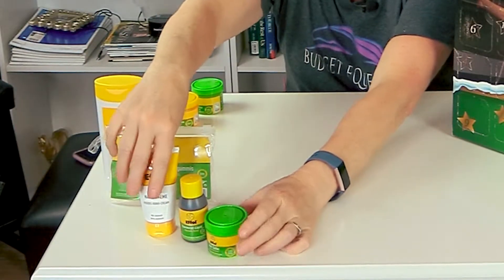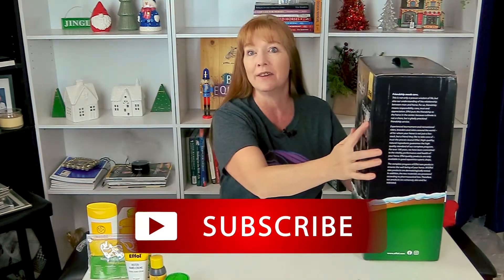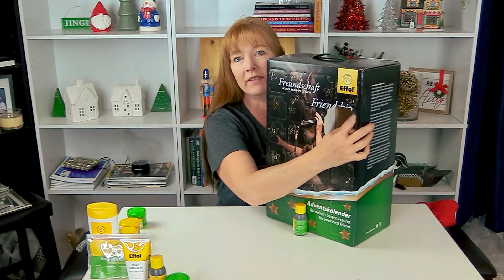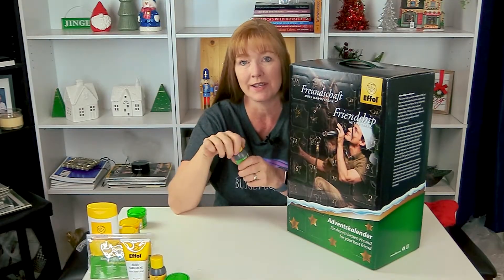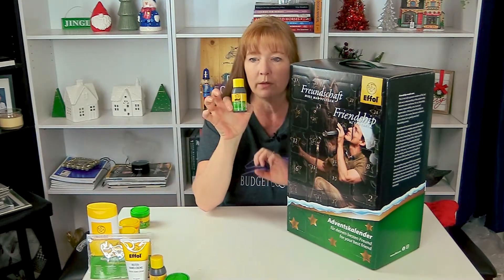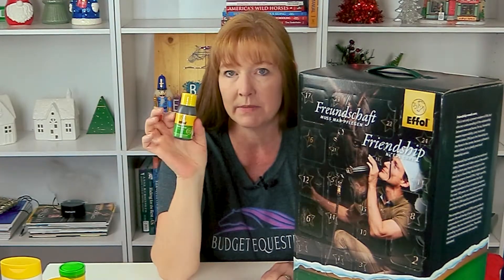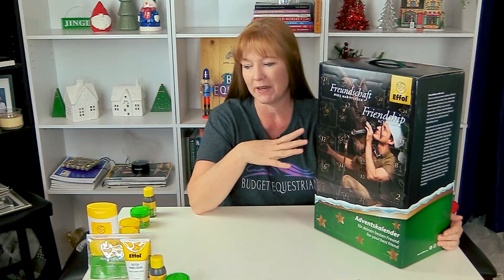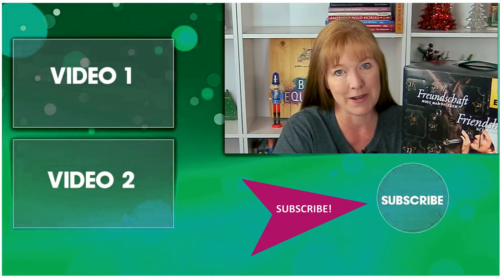Equestrian Advent Calendar Day 11 | Effol Equestrian Advent Calendar Opening!!!!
Well it is day number 11 of the Effol Equestrian Advent Calendar! This advent calendar just keeps on giving! It is SO awesome! When I found this at Riding Warehouse, I was SOOOOO excited! Having an equestrian themed advent calendar? Heck Ya! I am so excited! Are you excited??!?!?!
Today is December 11th, and the gift behind door number 11 is…….
You’ll just have to watch the video to find out!